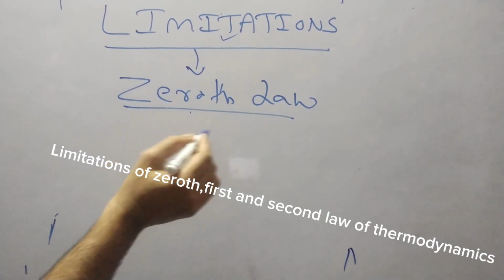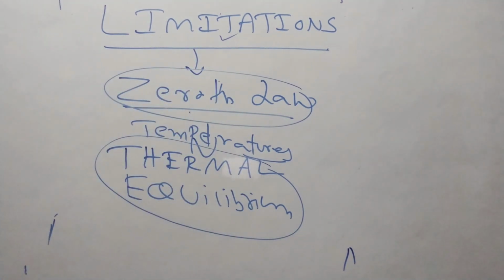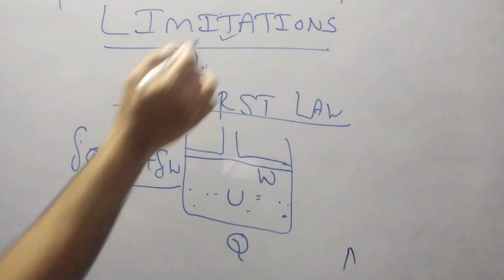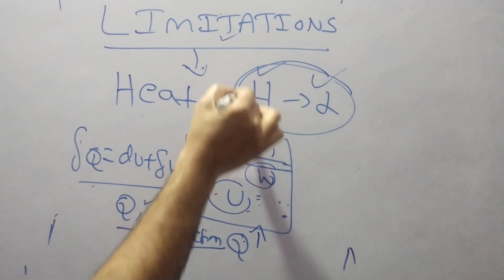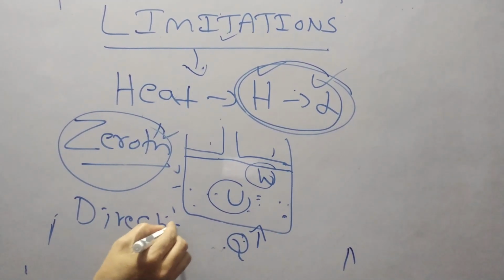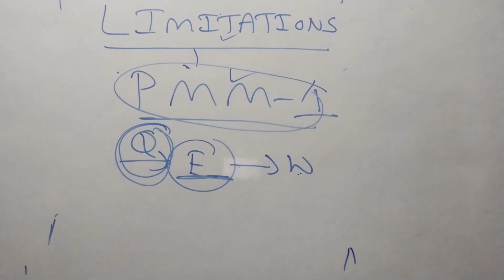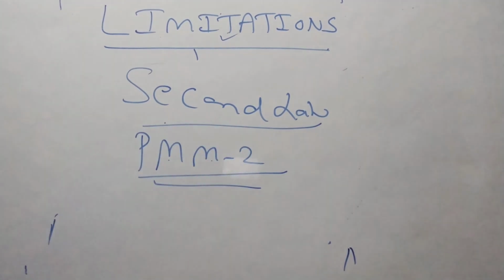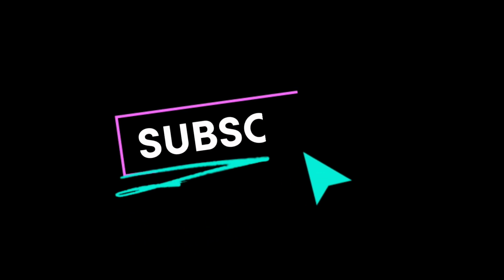Limitations of zeroth,first and second law of thermodynamics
limitations of zeroth law ime for other equilibrium not defined ,defined only for thermal equilibrium
first law ,direction not specified ,pmm1machind violates first law and pmm2second law
l